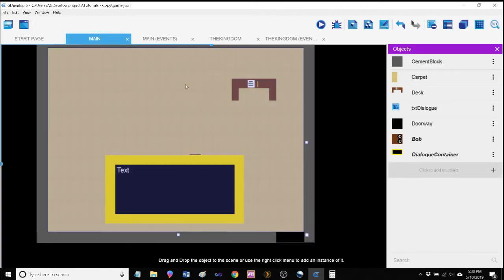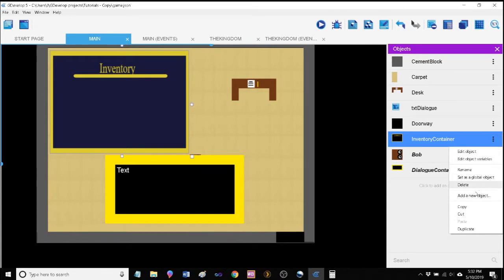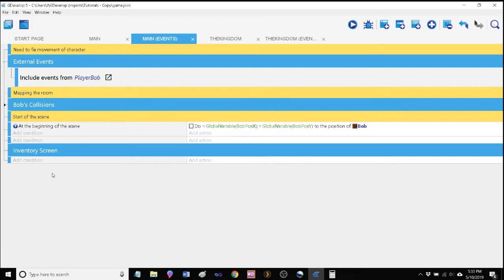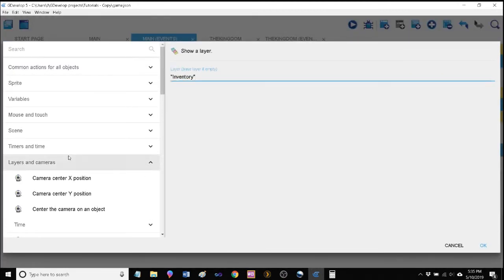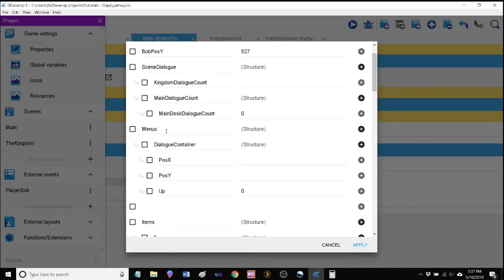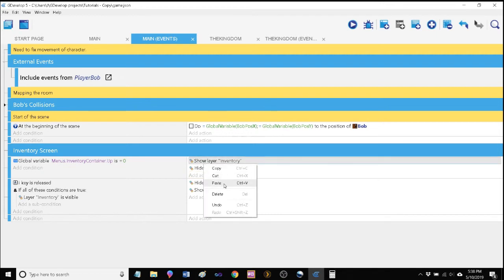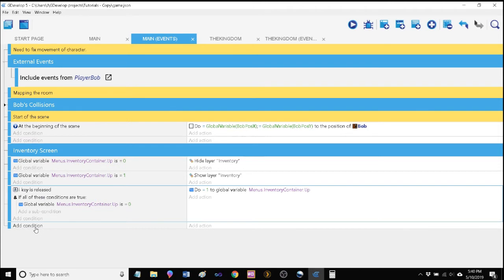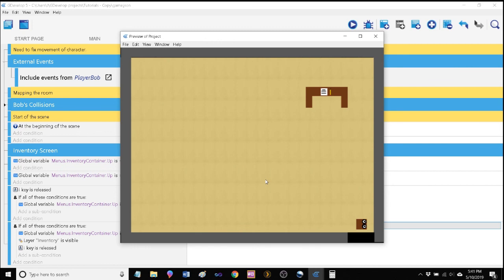Part 3 - Getting Our Inventory Container to Pop Up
Are your eyes starting to glaze over? Let's take a little break from our Global Variable screen and get our inventory container to pop up on the screen.